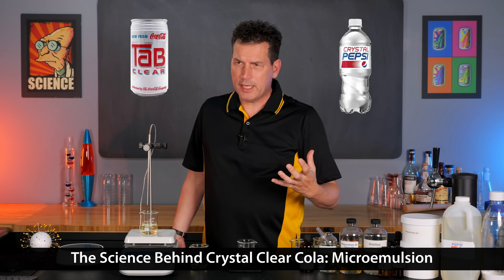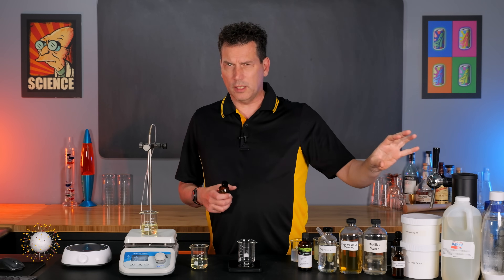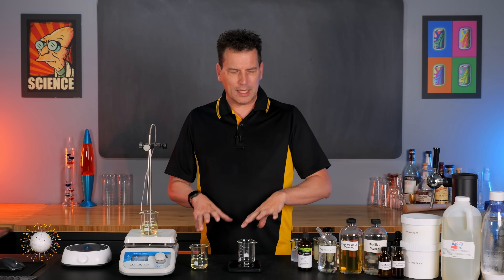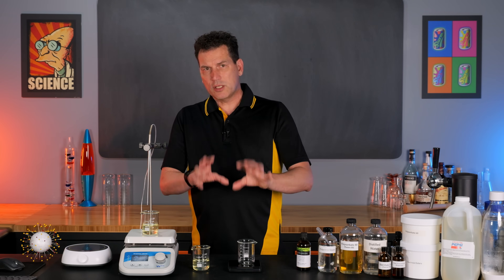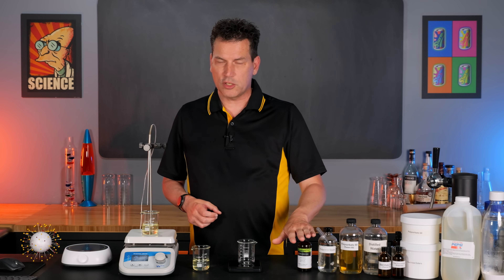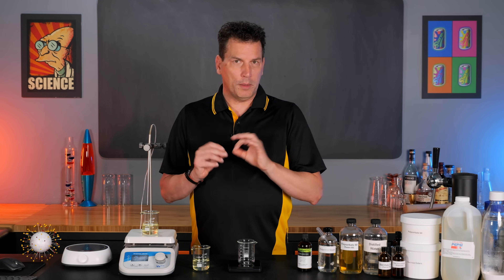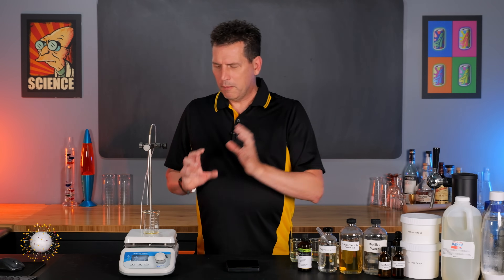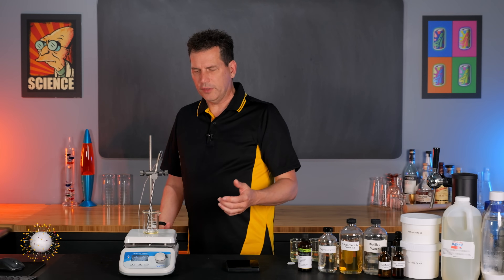The Science Behind Crystal Pepsi: Microemulsion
If you've ever asked the question: How do they make Crystal Pepsi clear? Here is your answer. The method is surprisingly simple and uses a technique to make a microemulsion where the droplet size of the flavour oil is around 1 micron. This method comes directly from Pepsi, via a patent they filed in 1989, providing a detailed method for producing oil-in-water microemulsions for beverages. The patent specifically discusses clear colas and methods for producing the same.

This video is an introduction to creating microemulsions and provides a process for doing it at home with simple equipment and easily available ingredients.